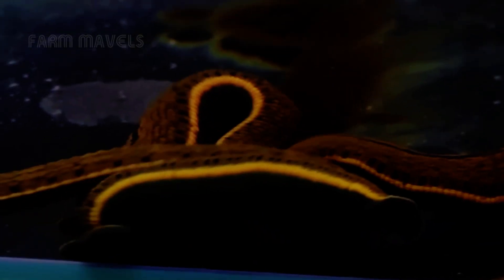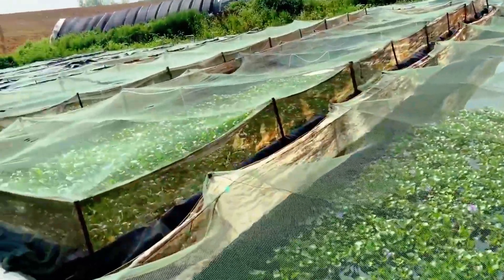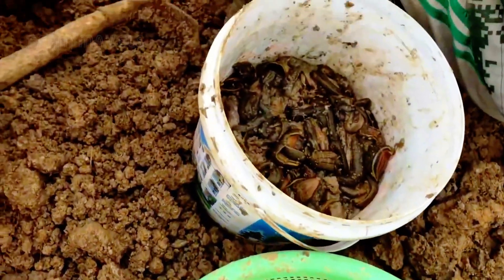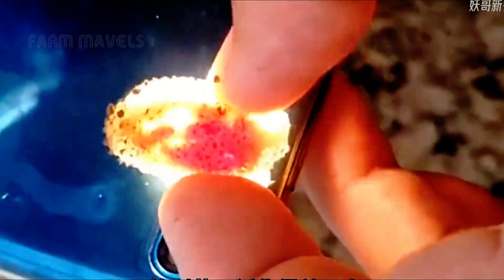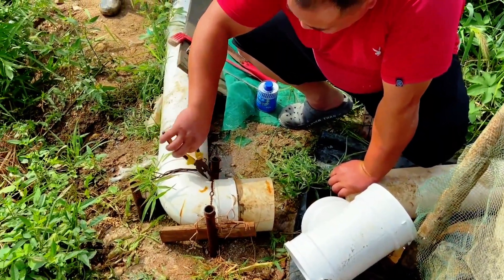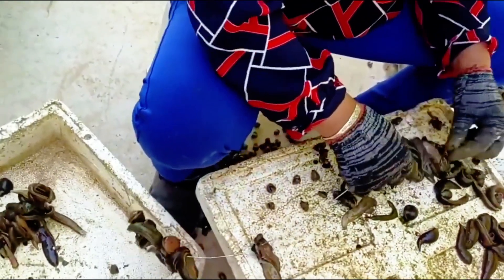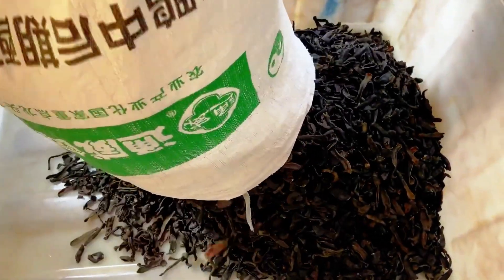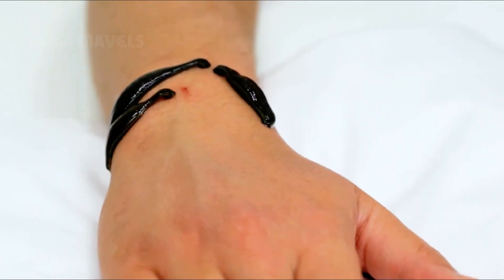Amazing and Incredible Leech Farming in China. Largest Leech Farm in the World. Modern Agriculture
⭐Let's explore the amazing leech farms in China and discover the interesting purposes for which the locals use these leeches in medicine and other applications

⭐ What purposes are leeches bred and used for? In this video, I will introduce you to the process of breeding and processing leeches in China. This is one of the short videos in a series that is concise, clear, and reveals the secrets of how everyday things happen. ✨

⭐If you are interested in the breeding, processing, and applications of leeches in this country, this video will give you an exclusive behind-the-scenes look! 🏭